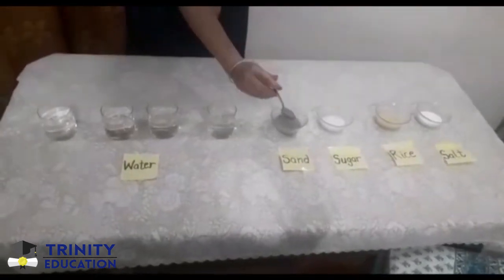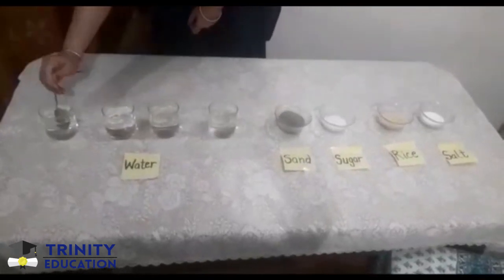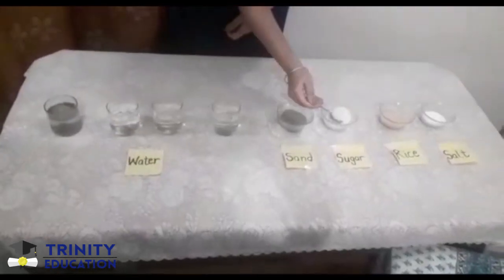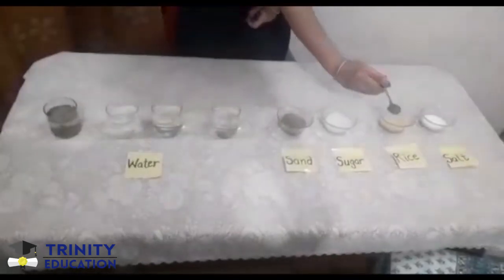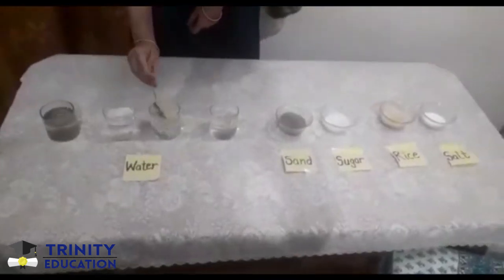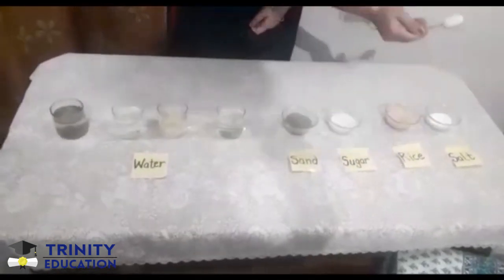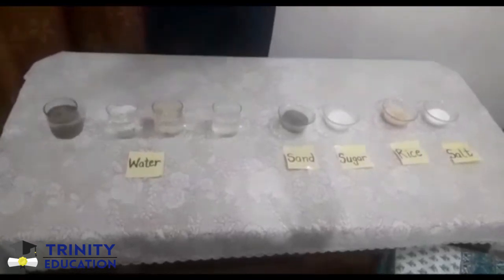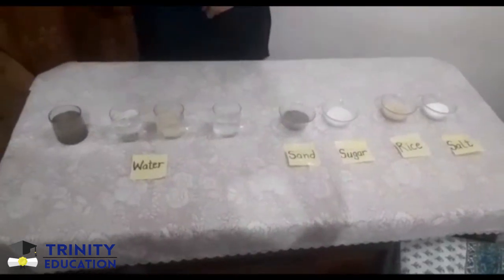Science Experiment | Soluble and Insoluble